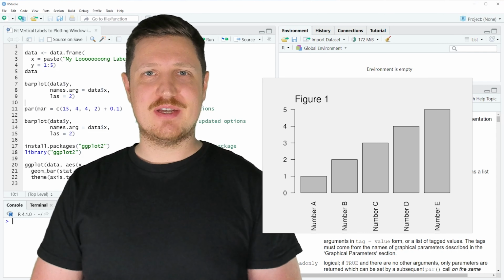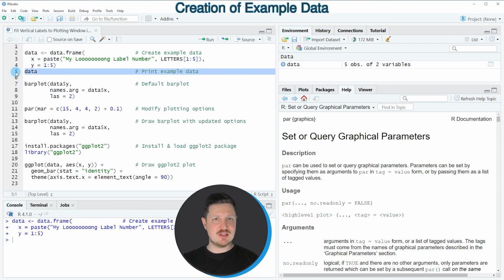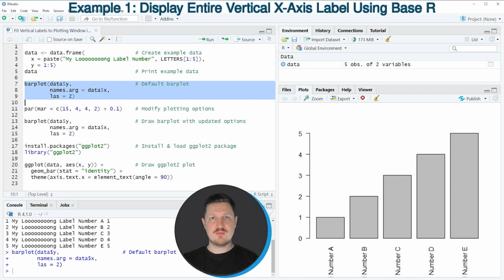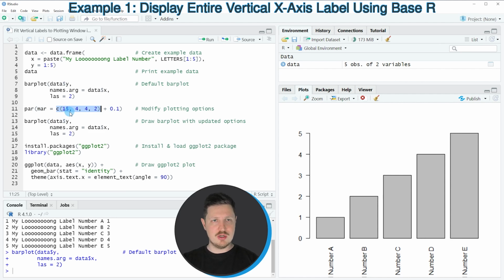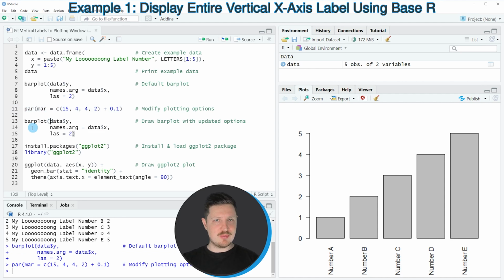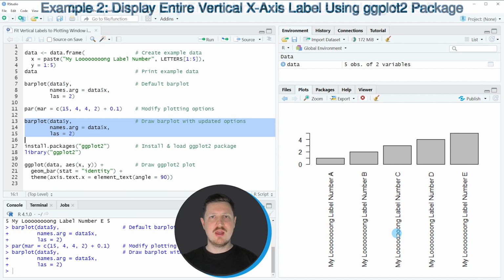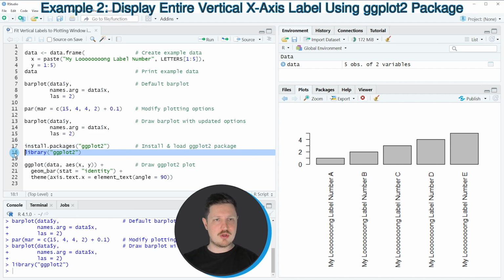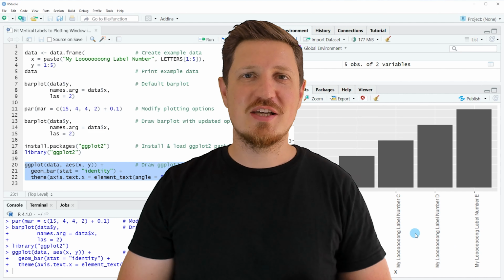Fit Vertical Labels to Plotting Window in R (2 Examples) | ggplot2 Package & Base R | par() Function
How to increase the space below a plot to display an entire vertical label in the R programming language. More details
R code of this video:

data ‹- data.frame(                # Create example data
  x = paste("My Loooooooong Label Number", LETTERS[1:5]),
  y = 1:5)

barplot(data$y,                    # Default barplot
        names.arg = data$x,
        las = 2)

par(mar = c(15, 4, 4, 2) + 0.1)    # Modify plotting options

barplot(data$y,                    # Draw barplot with updated options
        names.arg = data$x,
        las = 2)

library("ggplot2")

ggplot(data, aes(x, y)) +          # Draw ggplot2 plot
  geom_bar(stat = "identity") +
  theme(axis.text.x = element_text(angle = 90))